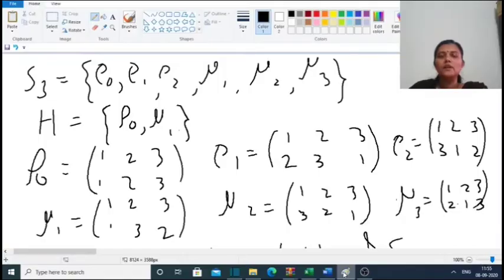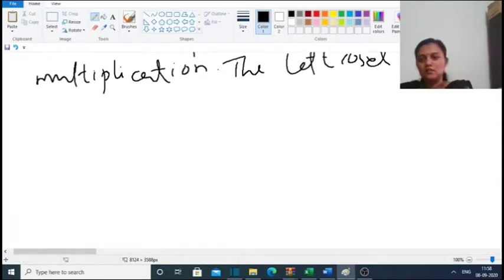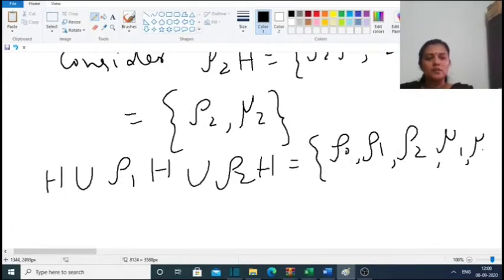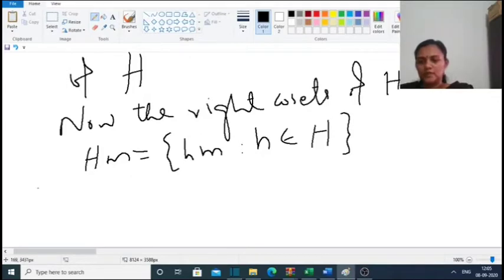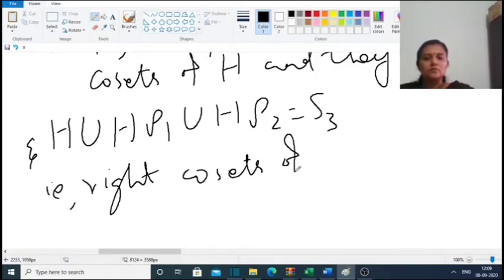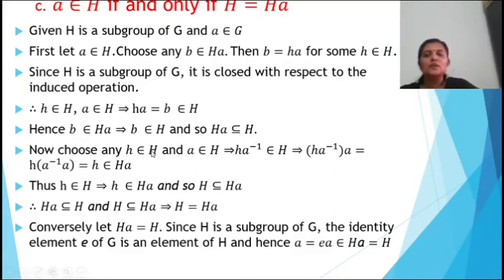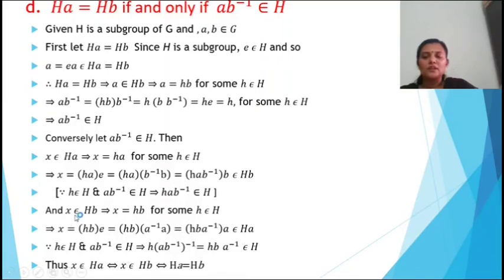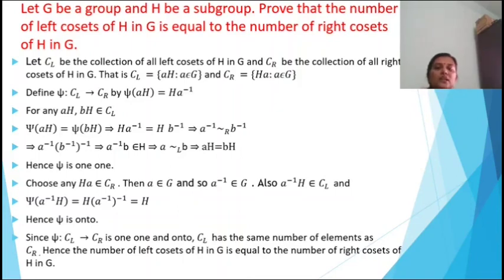coset pblms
In this video problems of cosets are demonstrated